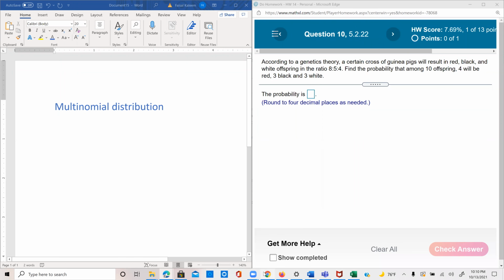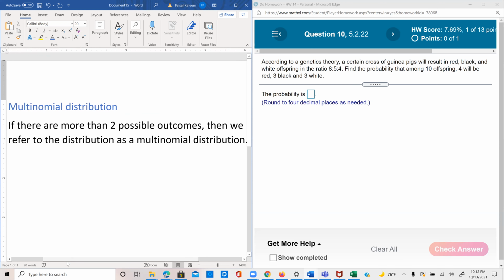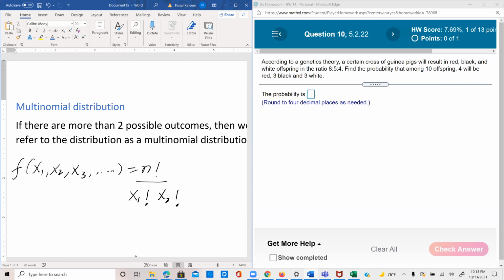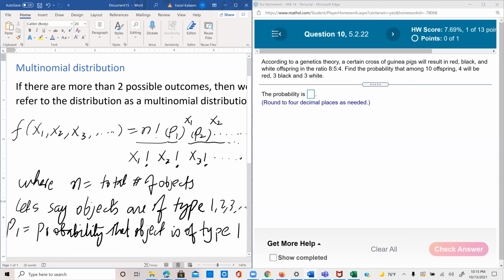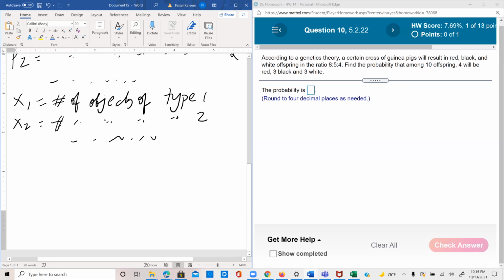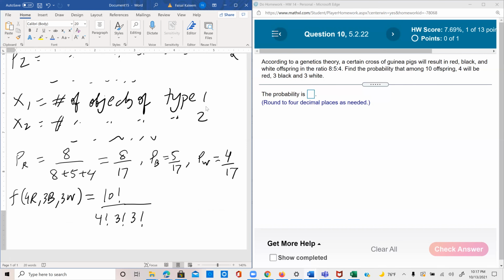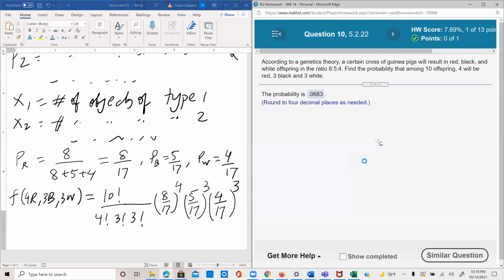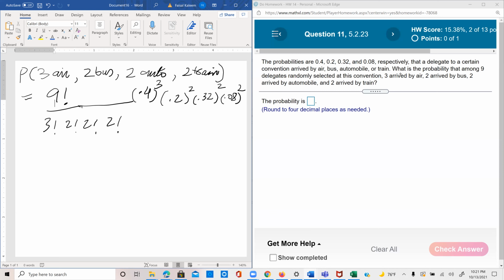Probability and Statistics Lesson 57: Multinomial Distribution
This is the 57th video of my Mathematical Statistics course which contains prerequisite material for Exam P.  In this video I introduce the multinomial distribution and then work out a couple of problems, including a trinomial and a tetranomial distribution.